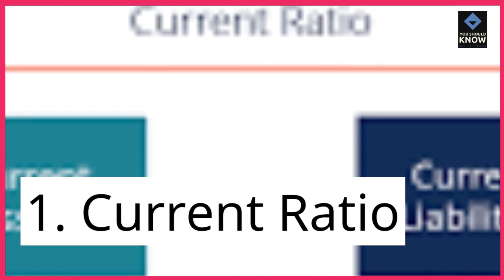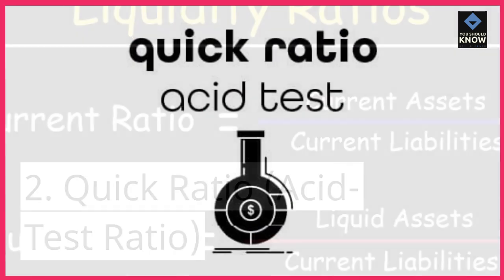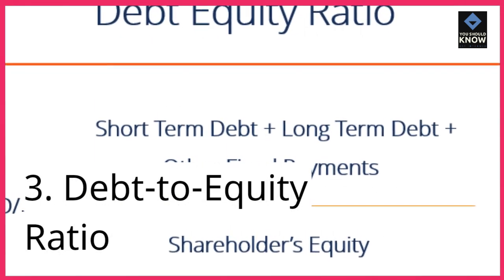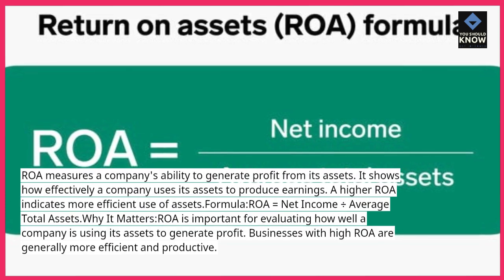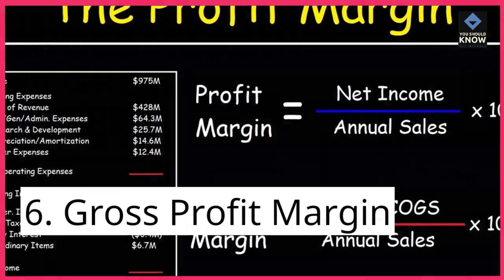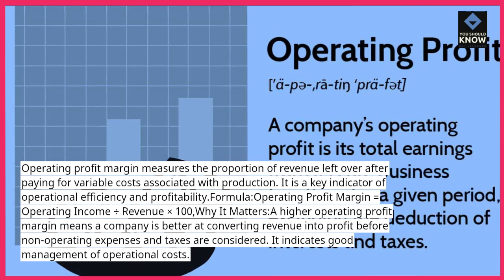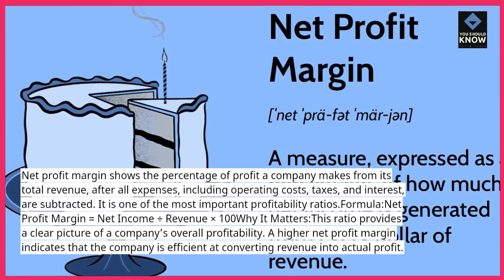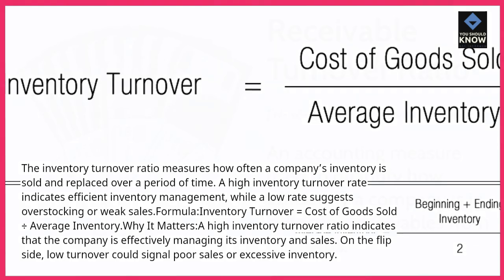Top 10 Most Used Financial Ratios in Business Analysis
Want to understand a company’s financial health fast? Learn the Top 10 Most Used Financial Ratios in Business Analysis in this video. We break down the key ratios like current ratio, return on equity, debt-to-equity, and more. These metrics help investors, business owners, and analysts make informed decisions and spot red flags. Whether you’re diving into a stock report or reviewing your own business performance, mastering these ratios will boost your financial insight and confidence. It’s time to speak the language of business fluently!